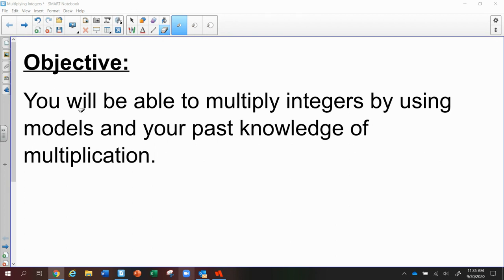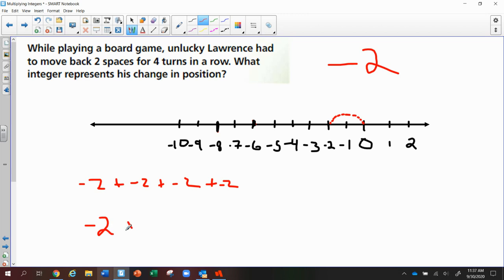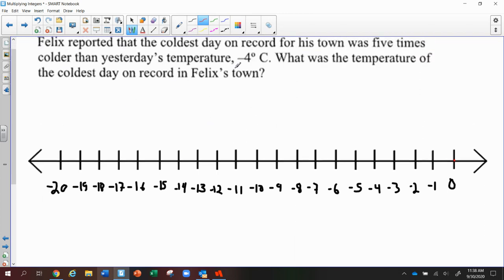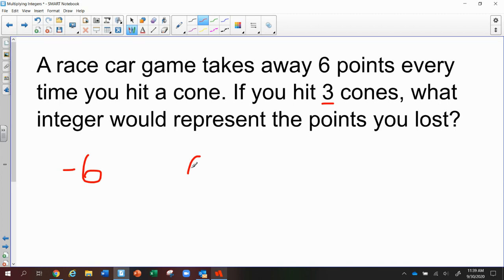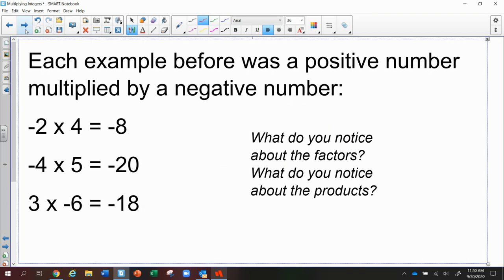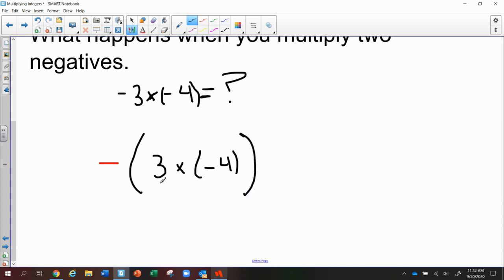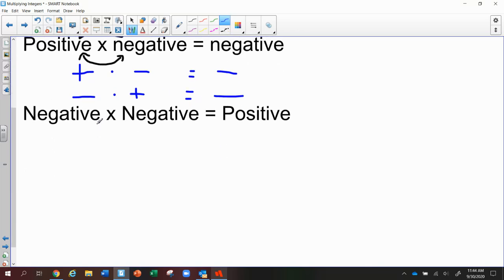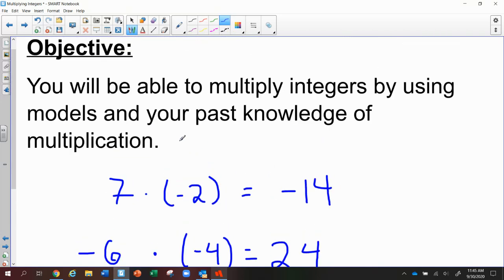Multiplying Integers Video